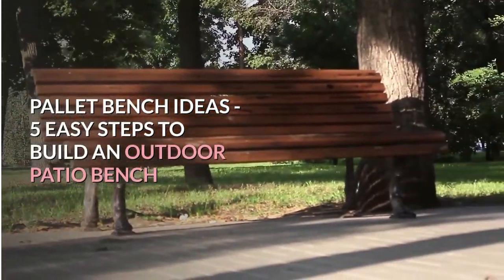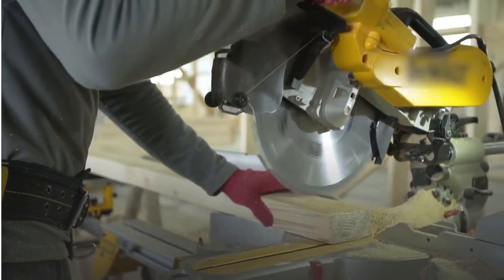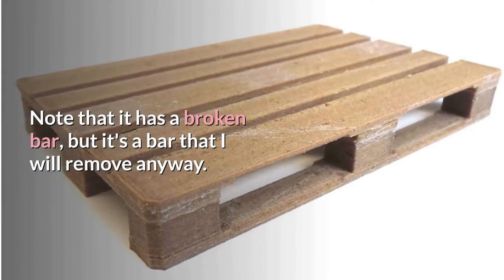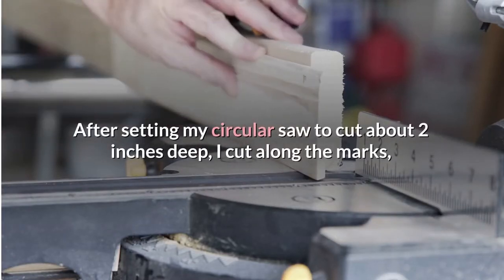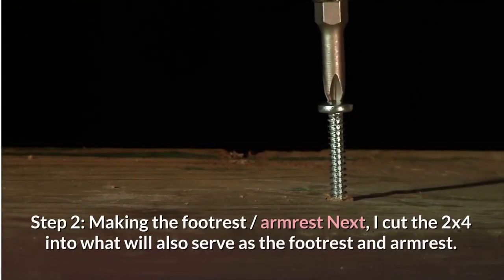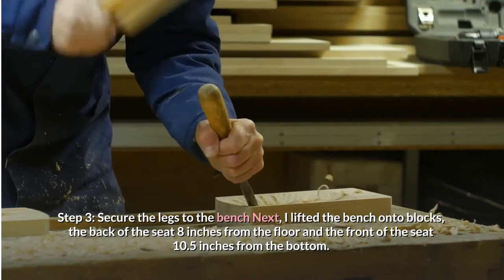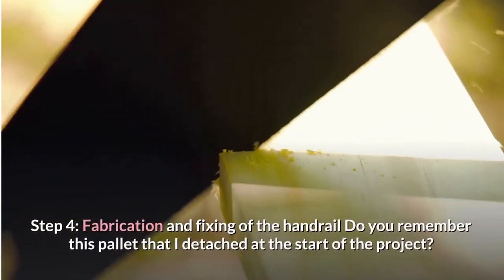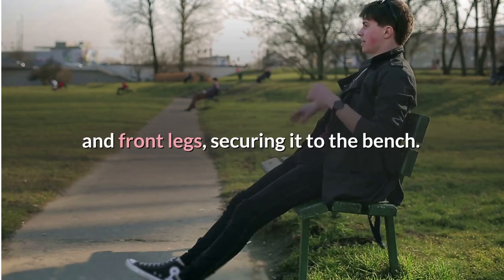Pallet Bench Ideas - 5 Easy Steps To Build An Outdoor Patio Bench.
Materials needed:
• Pallet (Made of sturdy oak or oak and pressure-treated lumber)
• 8-ft pressure-treated 2x4
• Box of star-headed (Torx) no-drill-needed (self-tapping) 2 1/2-in deck screws

Tools needed:
• Circular saw or reciprocating saw with a wood-cutting blade
• Nail-pulling crow bar
• Hammer
• Power screw-gun
• Tape-measure
• Carpenter's square
• Marker

Step 1: Convert pallet to bench and come back to
 I chose this 48 '' x 42 '' oak pallet. Note that it has a broken bar, but it's a bar that I will remove anyway. My plan is to turn pallets into benches and benches, with just six saws, and 2x4s on all fours - but that will happen later.
 Then I marked the same 17 inches from the end of each of the four main cross sections that I was going to make my cuts on. After setting my circular saw to cut about 2 inches deep, I cut along the marks, flipping the pallet over to complete the cuts on the other side as the boards were too deep for a single cut.
 From there I took the newly molded shorter pallet - the back bench - and stacked it vertically on the longer part - the bench - which I laid flat. Now you can see the couch take shape, that sort of thing.
 Step 2: Making the footrest / armrest
 Next, I cut the 2x4 into what will also serve as the footrest and armrest. Cut the 2x4 into four pieces of 21 3/4 inches each.
 Step 3: Secure the legs to the bench
 Next, I lifted the bench onto blocks, the back of the seat 8 inches from the floor and the front of the seat 10.5 inches from the bottom.
 After double-checking the measurements at the front (I still have the bench in place so the front bottom of the bench is 10 inches from the ground) to make sure the front bracket is perpendicular to the ground, I pass four screws on each front leg, attach them to the front of the sides of the bench.
 Step 4: Fabrication and fixing of the handrail
 Do you remember this pallet that I detached at the start of the project? In the photo you can see that I stretched the legs of the chair, front and back, to make the armrests of the bench. I cut at an angle where the left part hangs behind the back seat and finally put two screws through the "arm" in the rear and front legs, securing it to the bench.
Step 5: Sit and enjoy!

Other products from your interest
-@ Build ANY Shed In A Weekend Even If You've Zero Woodworking Experience:
-@ How To Launch Your Own Woodworking Business From Home Easily & Earn A Full Time Income: